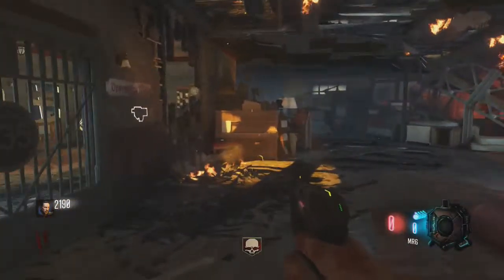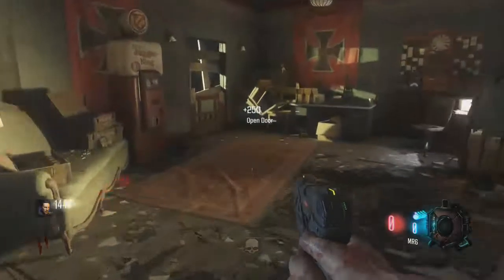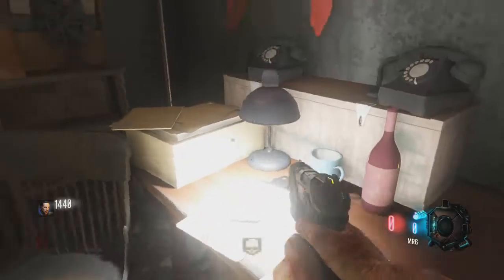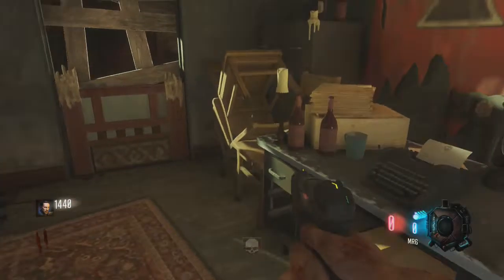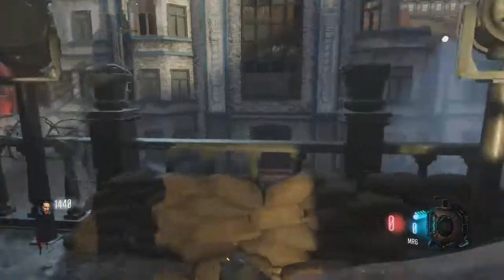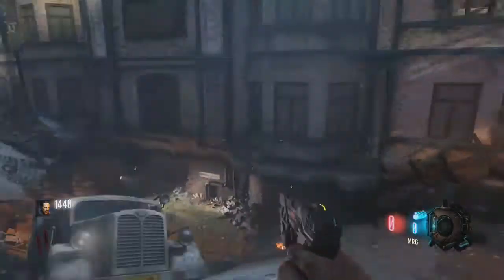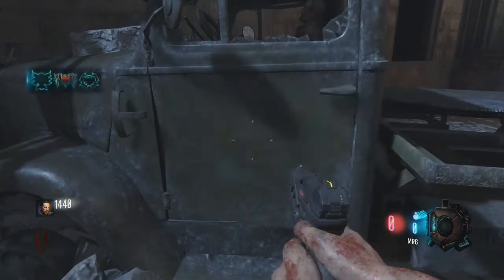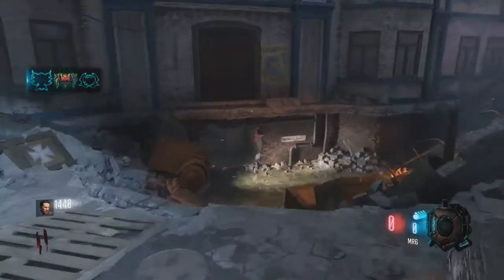Call of Duty Black Ops 3 DLC 3 Descent GOROD KROVI Easter Egg Song " Dead Ended " Vodka Locations